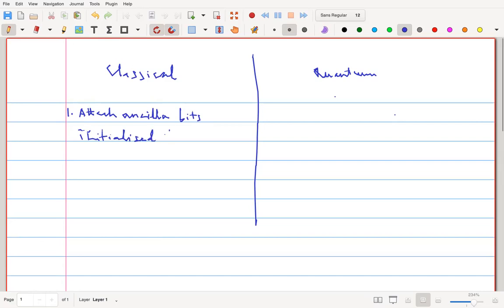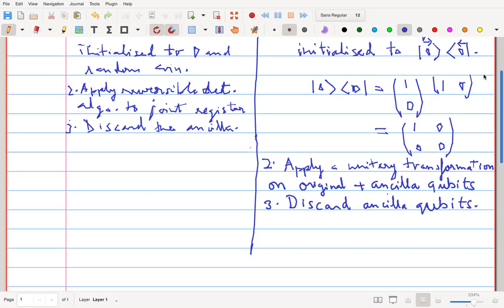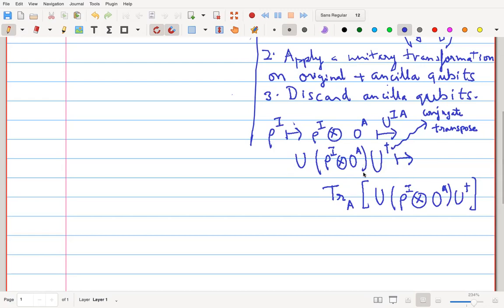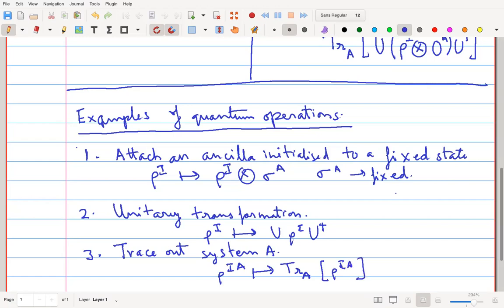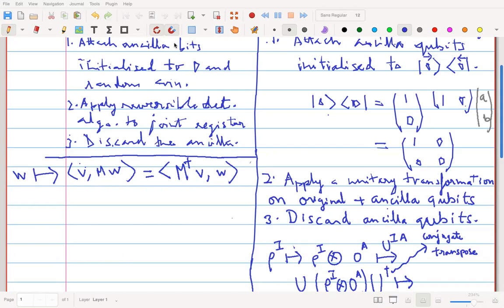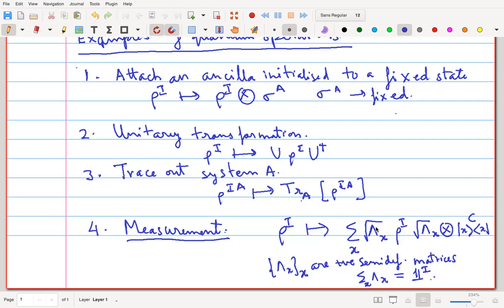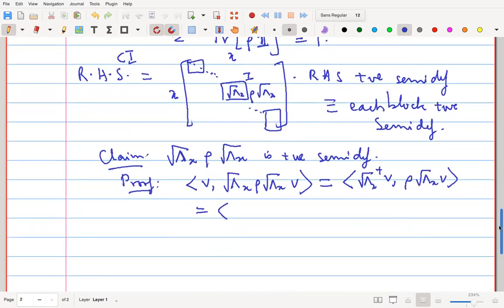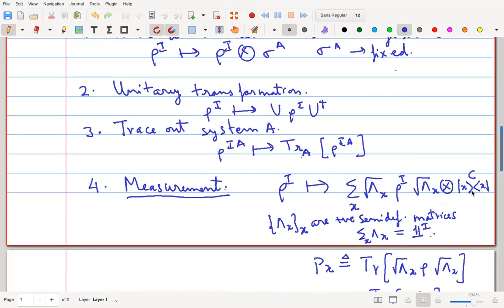Lecture 21: November 19, 2021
Quantum operations.